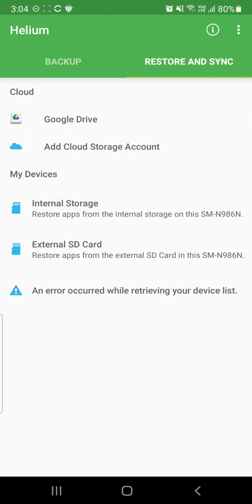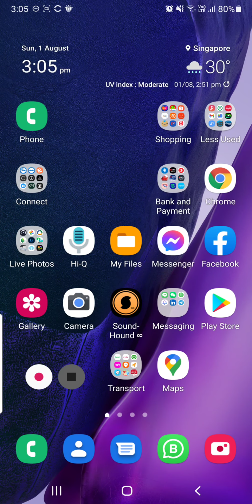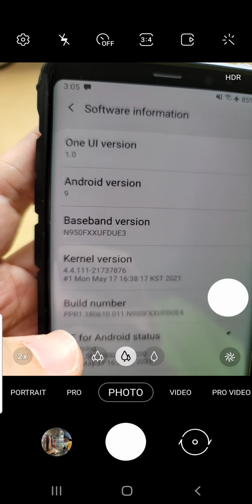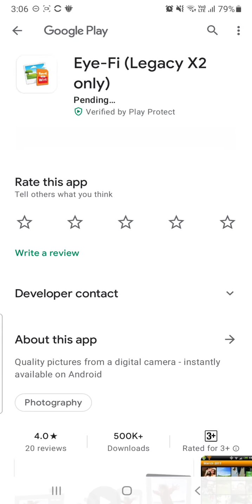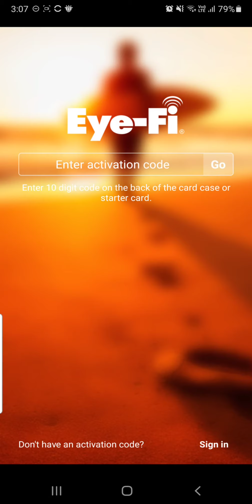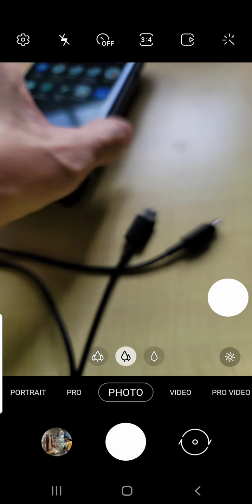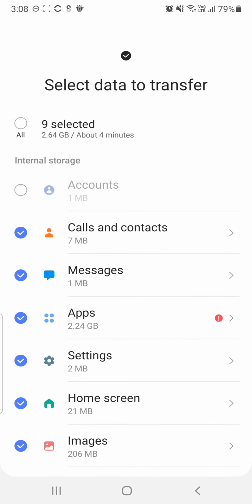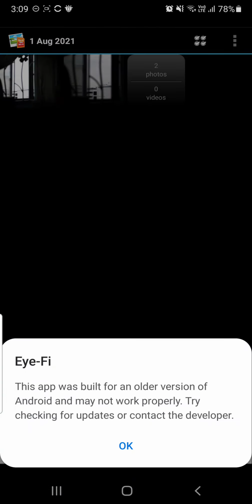How I got old Apps Note 8 (Android v9) to work again in Note 20 (v11), Helium + Samsung Switch.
2 parts video.
1) Explanation of my issue to let you understand better. One of one of the app (Eye-fi) is obsolete already (no support from developer). it used to work on my Samsung Note 8, and on Note 20 (android version 10). Upon updating to android 11, app still work, however upon uninstalling, that's when I realise Helium doesn't work anymore. It contains user data which, without it, will not work at all.

Firstly, the old app on the new phone have to be uninstalled. Check that the app is still working on the old device. If it does, use Samsung switch to transfer it over now.

Fingers crossed, hope this works for you... I pulled my hair out googling everywhere and all failed; installed a bunch of apps trying to transfer it over from old phone, to change android app sdk version, tried developer mode... Helpless...

but lucky I tried Samsung switch. Hope I have contributed another option for you to try :)